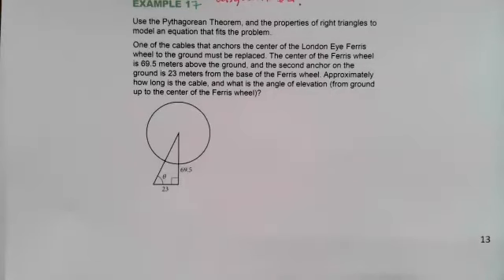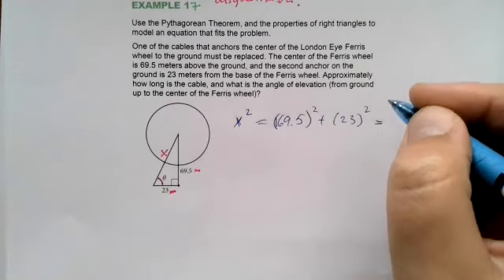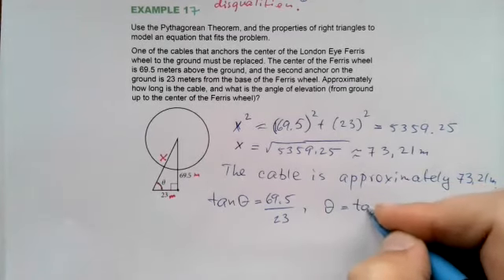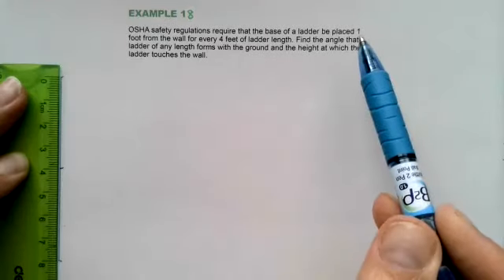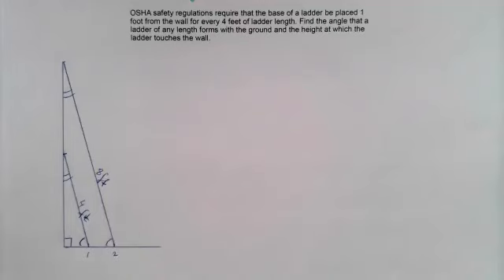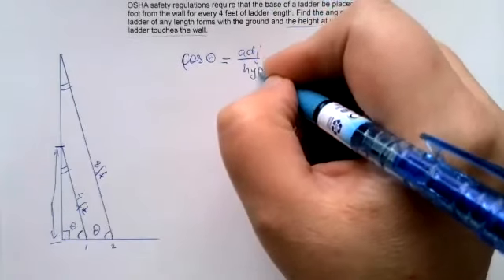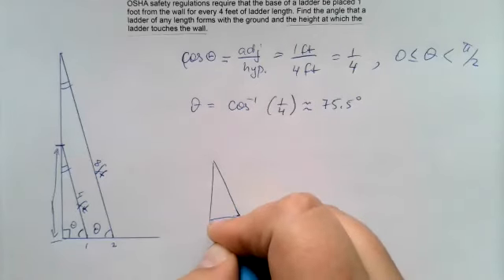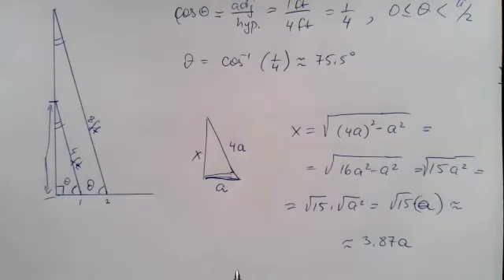9 5G Application problems with right triangle, Ex 17 and 18